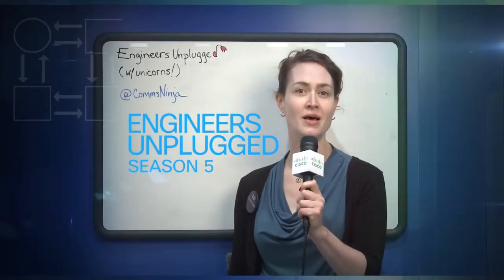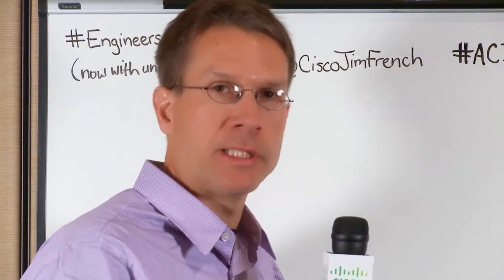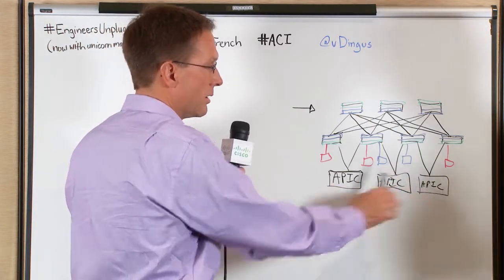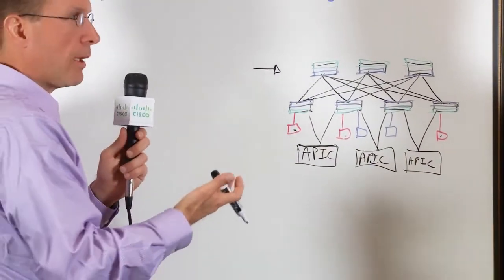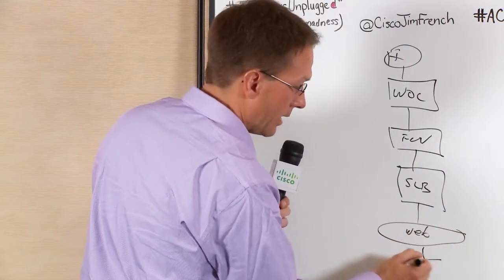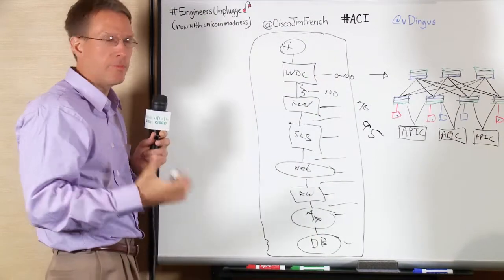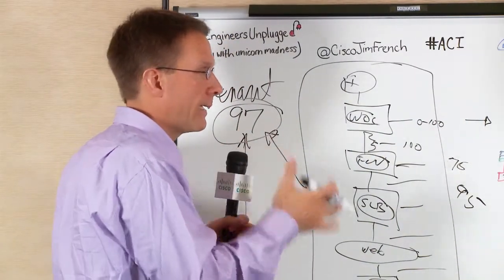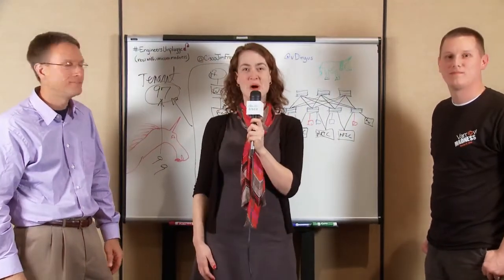Engineers Unplugged S5|Ep9: Why ACI?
In this week's episode of Engineers Unplugged, Jim French (@CiscoJimFrench) and Bill Gurling (@vDingus) talk about Why ACI in the modern data center.